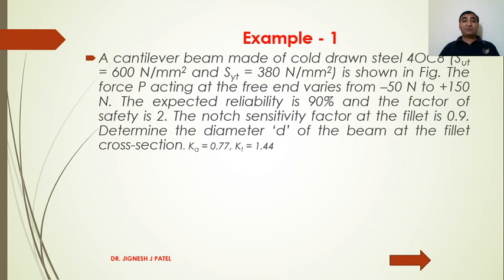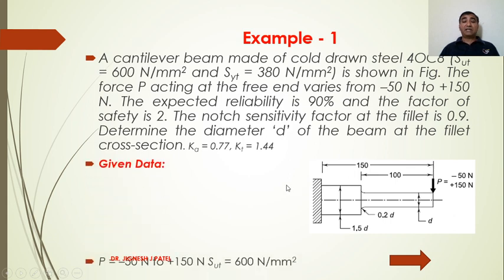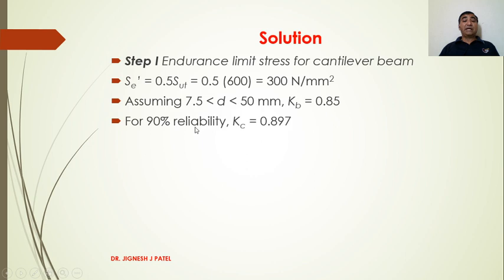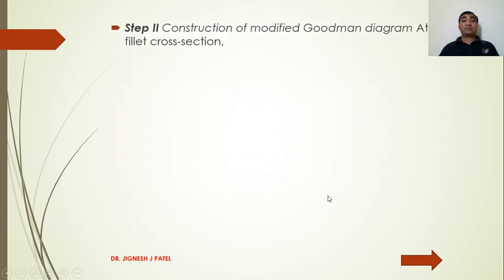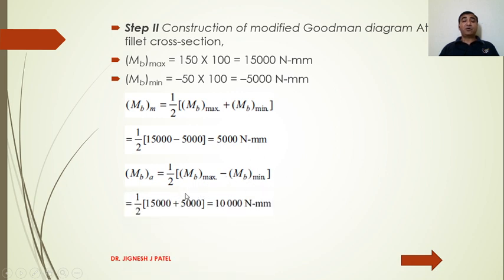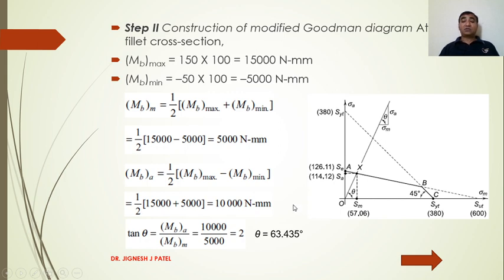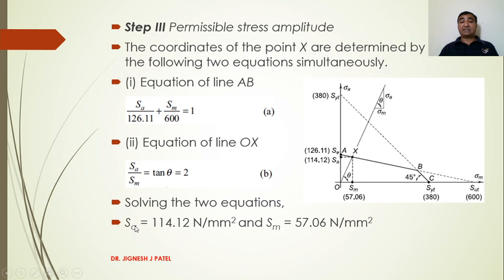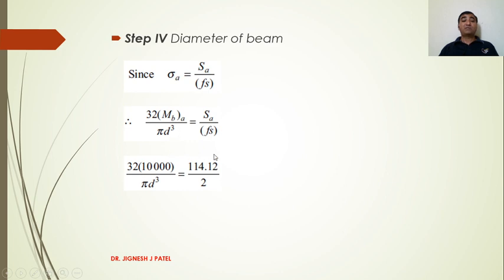Design for fluctuating load Example Part- 2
To understand design for Infinite-life Problems (Fluctuating Load) using Goodman diagram